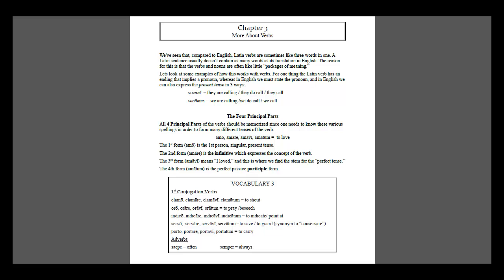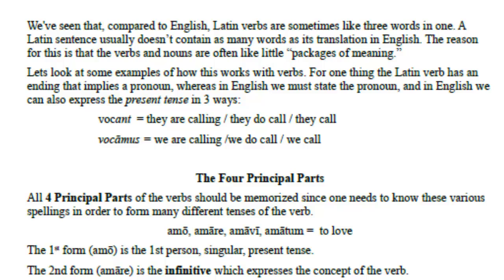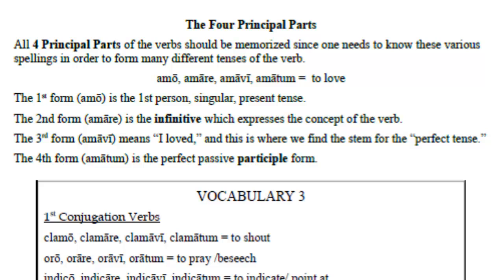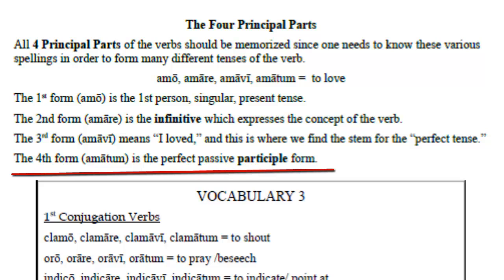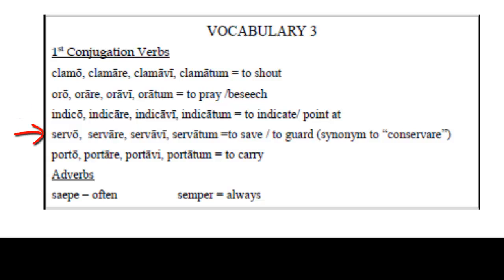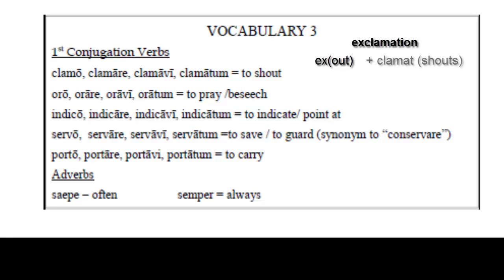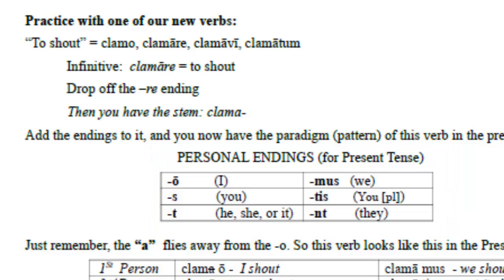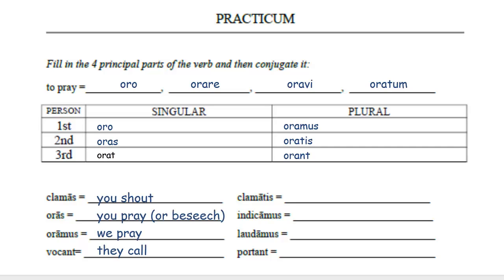Latin Verbs - Latina Ponti Chapter 3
A beginning Latin lesson